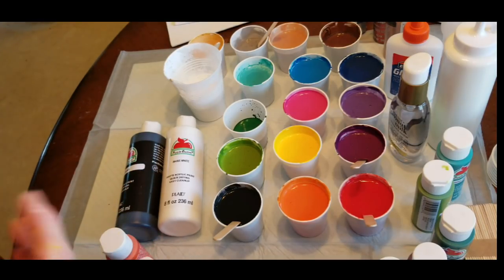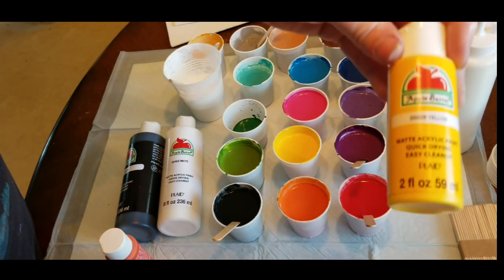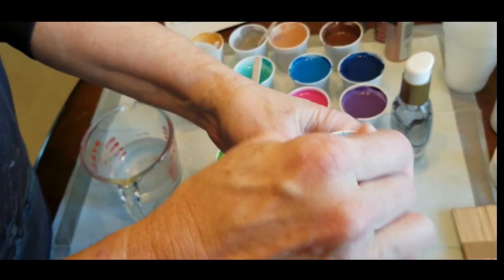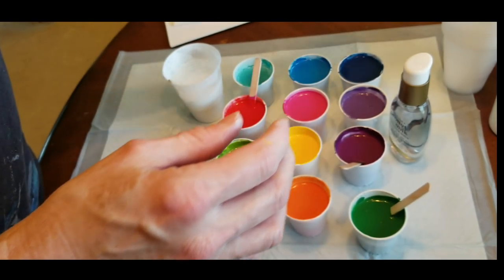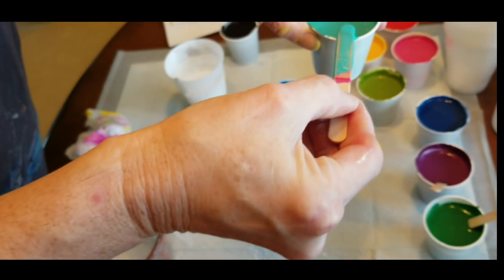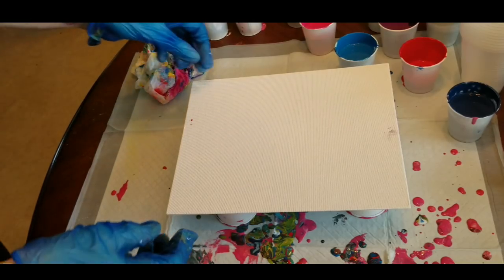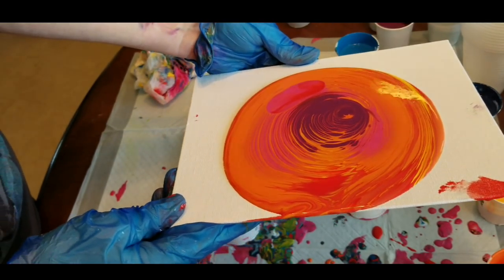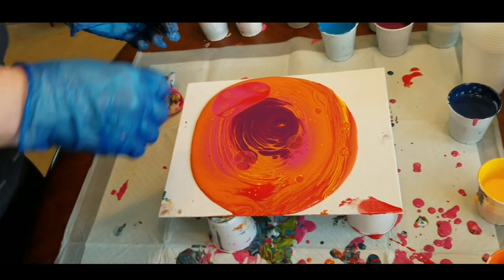(259) VIOLET PULSATION Tree Ring Pour for Beginners w/ Elmers Glue & OGX w/ Sandra Lett 011319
I used Apple Barrel Paints for this painting.  The colors were: Royal Violet, Wild Iris, Bright Red, Bright Magenta, Harvest Orange and Yellow.  I mix all of my paints with a 1:1 ratio of paint to Elmers Glue All (not the washable kind).  I added water to get it to a consistency of honey pouring in a stream from my craft stick.  I add a drop of OGX Coconut Milk Hair Serum to each cup of paint mixture.  I always seal my art after it has dried a minimum of 72 hours with multiple coats of High Gloss Varnish using a sponge brush.  **Tip**  I store my sponge brush in a sealed Ziploc between coats and do not rinse it so it does not deteriorate the sponge.  This will store safely for at least a week.